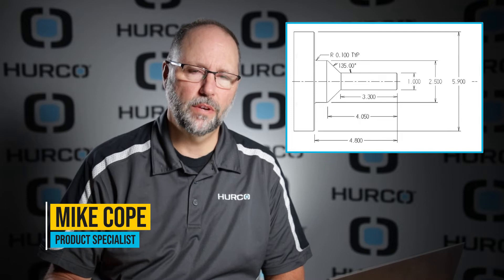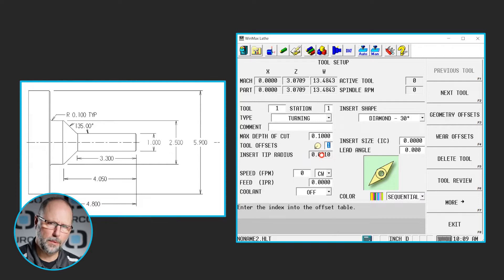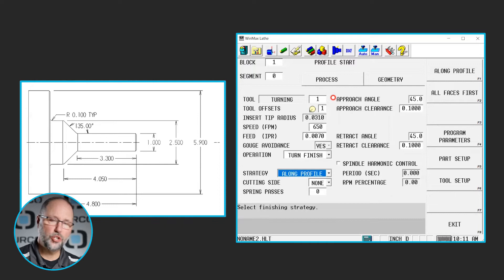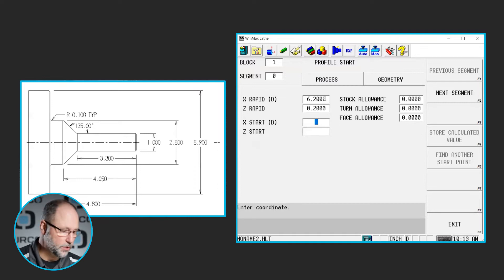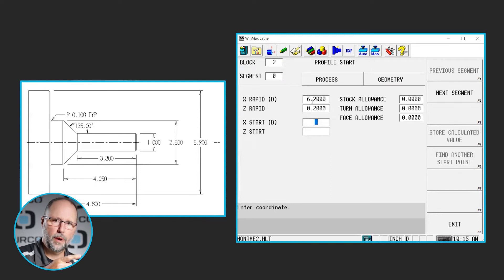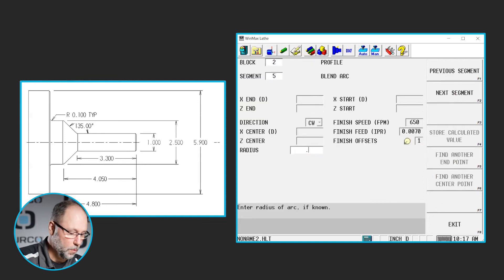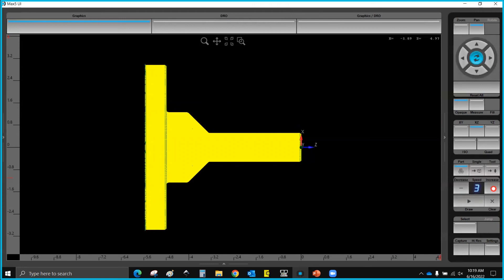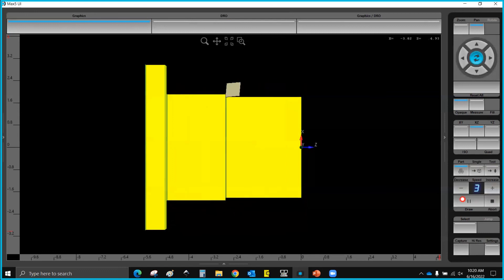Lathe Intro 2: Facing Off & OD Turning | Hurco 2-Axis Lathe Training Course | V11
In this video we will be programming the Intro 2 Facing Off & OD Turning print from this training course.